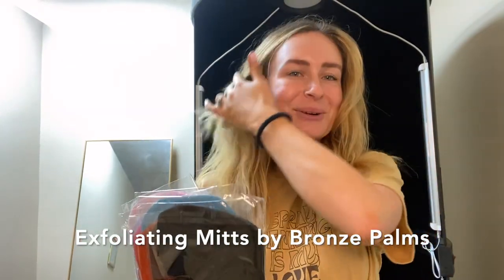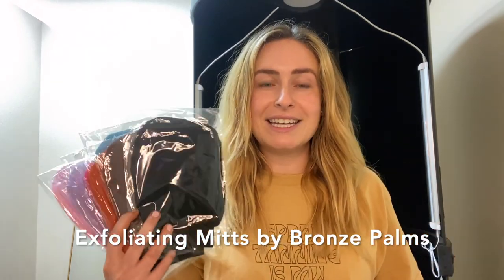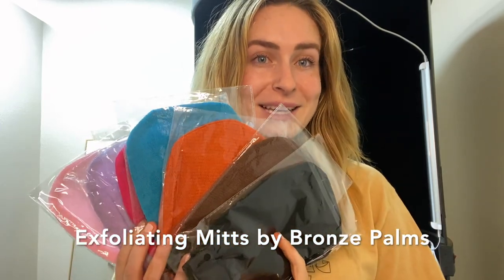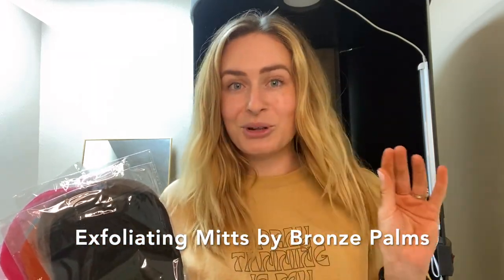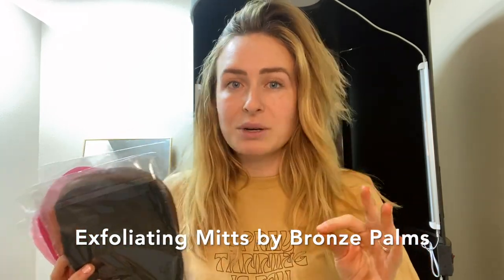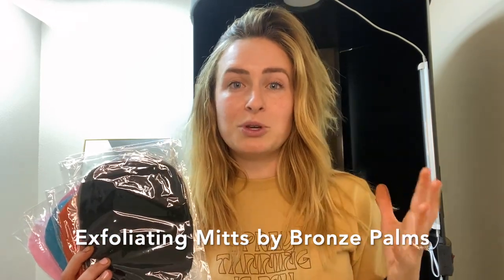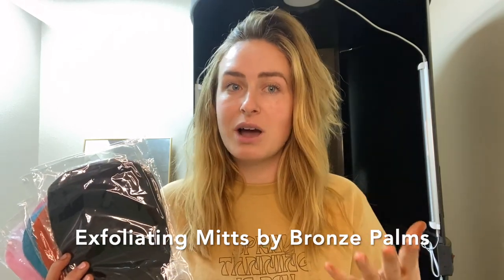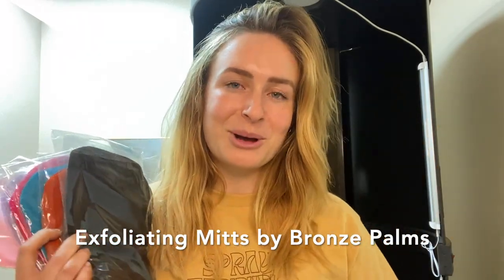Exfoliating Mitts for Airbrush Spray Tan Retail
Why you need to be selling exfoliating mitts to clients and HOW to sell them with ease!